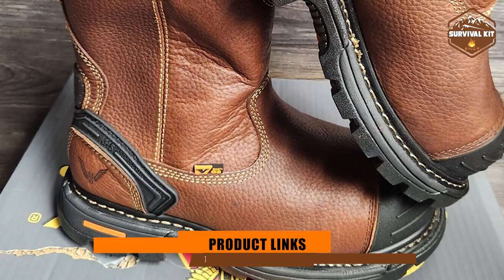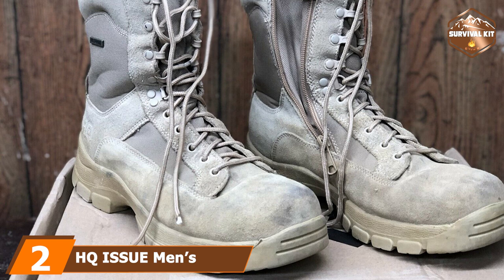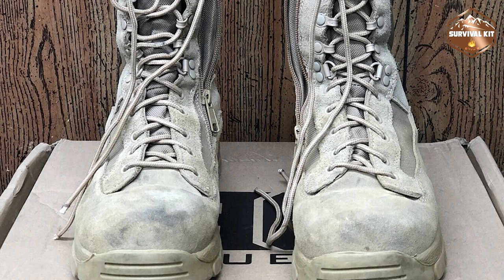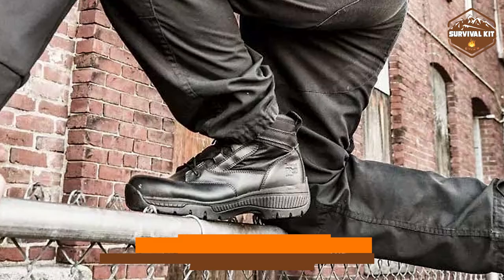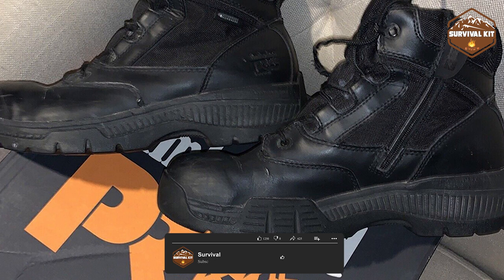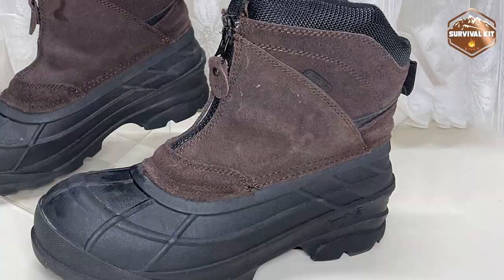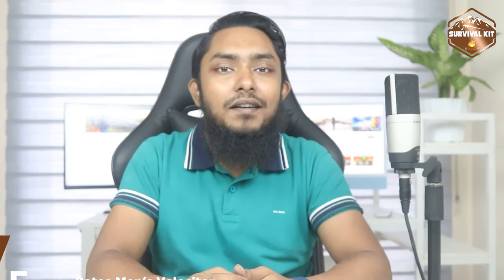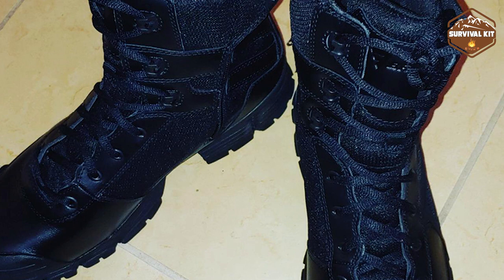Top 5 Side Zip Tactical Boot in 2024 | Expert Reviews, Our Top Choices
Links to the best Side Zip Tactical Boots we listed in today's Side Zip Tactical Boot review video:

1 . Thorogood GEN-Flex2

2 . HQ ISSUE Men’s Waterproof Side Zip Desert Boots

3 . Timberland PRO Men’s Valor Waterproof Side Zip Work Boot

4 . Kamik Men’s Champlain2 Snow Boot

5 . Bates Men’s Velocitor Waterproof Side Zip Work Boot

What are the Best Side Zip Tactical Boots in 2024?

In today's video we reviewed the top 5 best Side Zip Tactical Boots on the market in 2024. We made this list based on our personal opinion and we ranked them in no particular order, after doing our research based on their prices, quality, durability, brand reputation and many more.

After watching this video you will know which are the best budget, top selling and top rated Side Zip Tactical Boots on the market today.

If you choose from this list you can be sure that you buy one of the best Side Zip Tactical Boots available today.